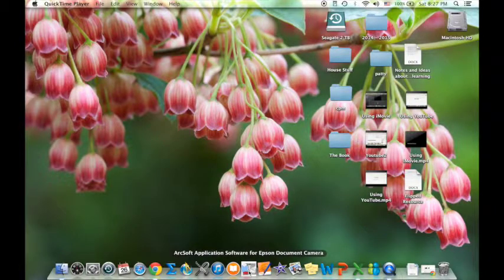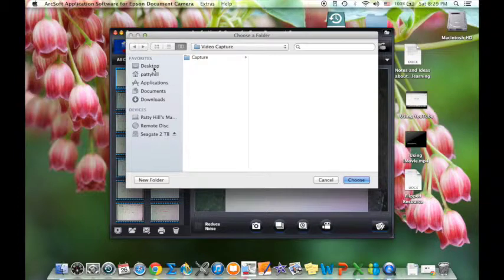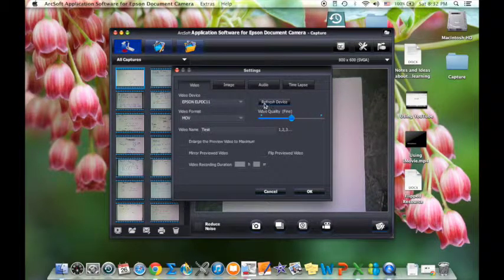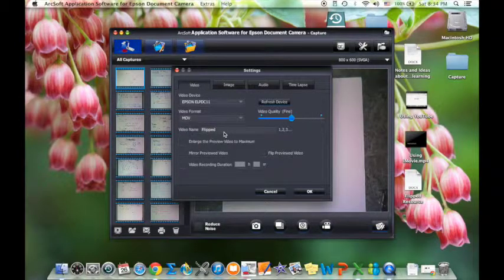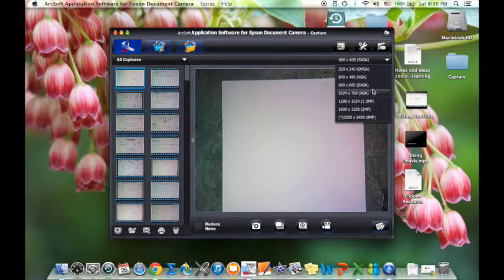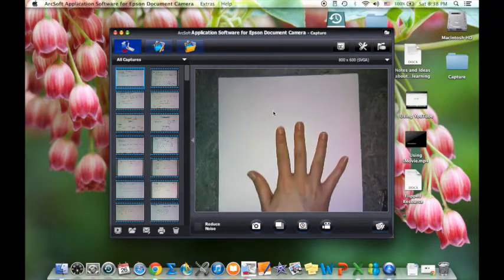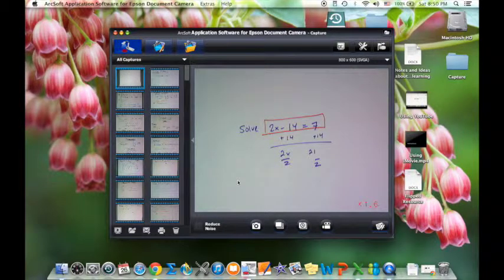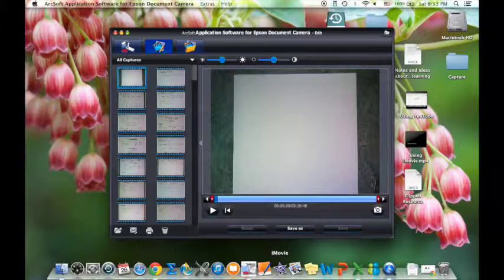Using ArcSoft for Epson Document Camera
A video describing the features of the ArcSoft software that comes with the Epson Document Camera.